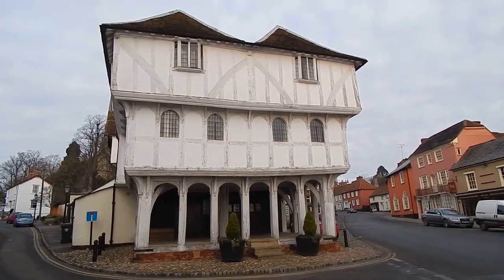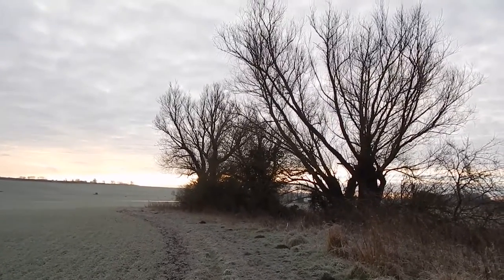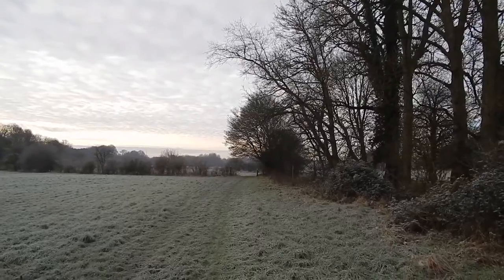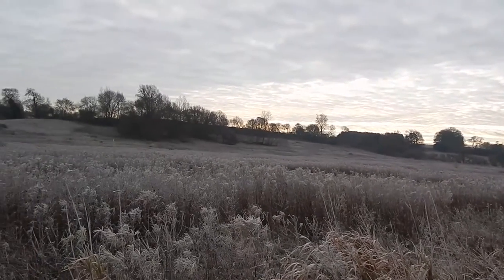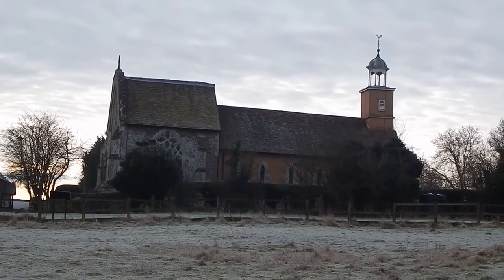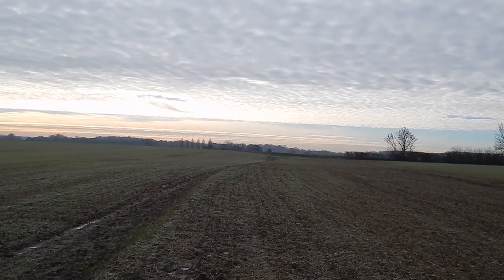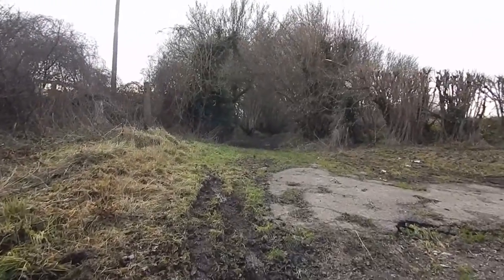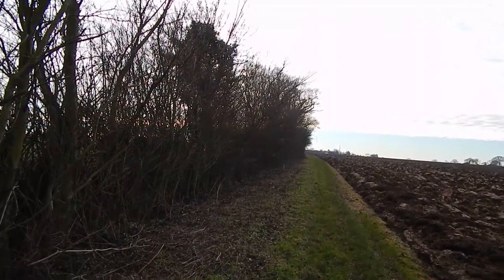The Harcamlow Way: Thaxted To Takeley 19 January 2016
A 9.5 mile section of the Harcamlow Way long distance footpath between Thaxted and Takeley in Essex. The walk went via the hamlets of Duton Hill, Tilty (with its interesting abbey remains), and Bamber's Green. The walk had to use an horrific footpath by the A120 main road which was very slippery and overgrown in parts. The original route of Harcamlow Way between Bamber's Green and Hatfield Forest (which is beyond Takeley so not in this video) has been wiped out by Stansted Airport and this path by the A120 is part of the new route. The weather was very cold and frosty at first, but it slowly warmed up and the Sun eventually broke through. The walk took place on Tuesday 19 January 2016.